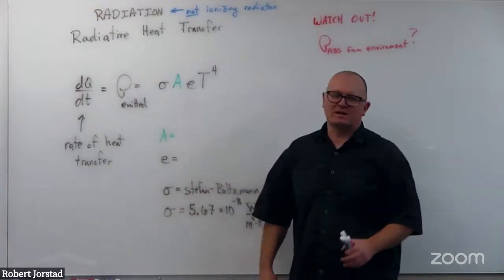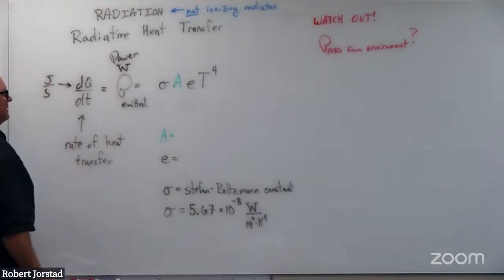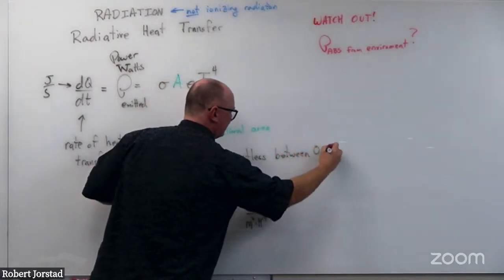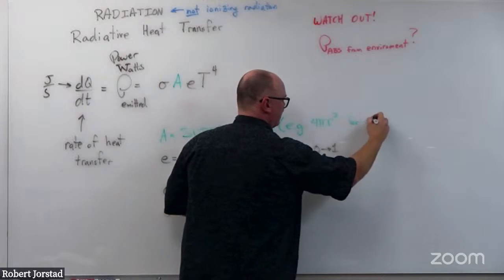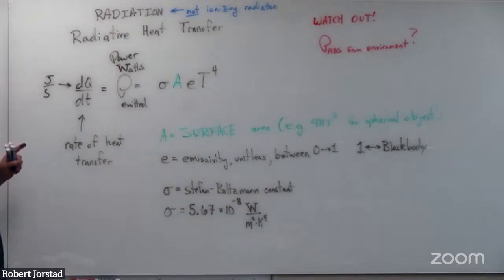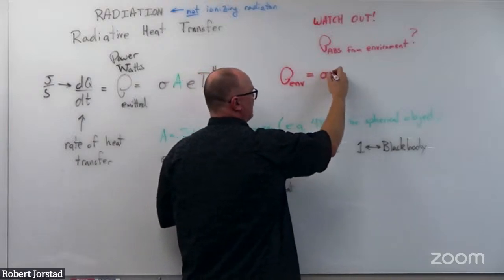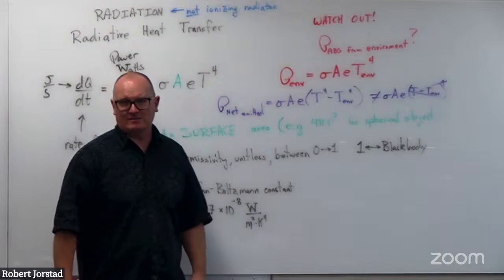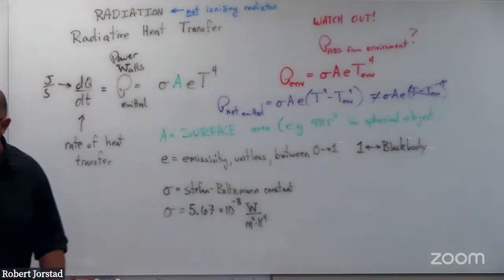Radiative Heat Transfer (Radiation)